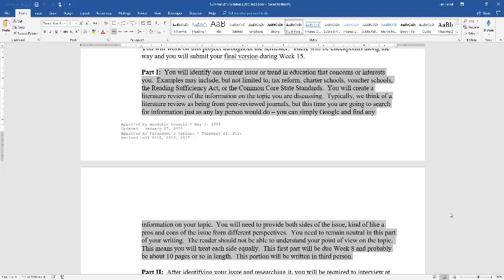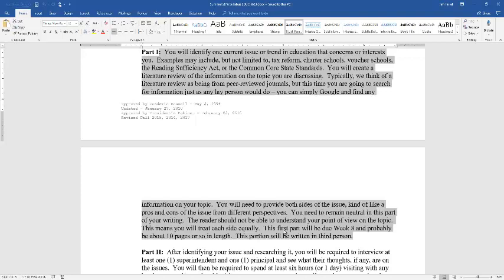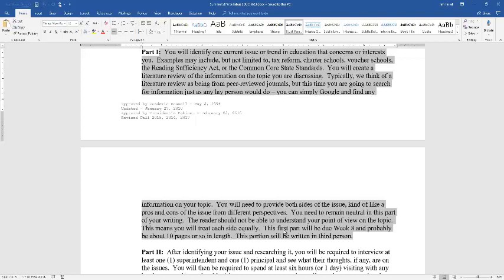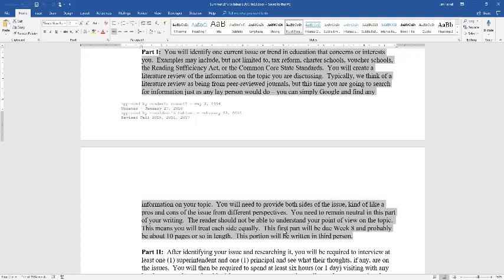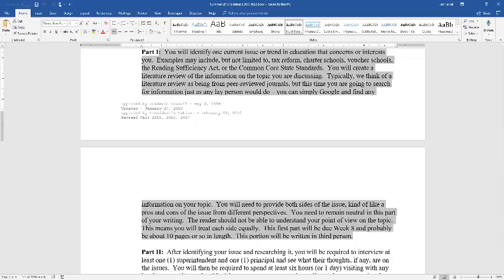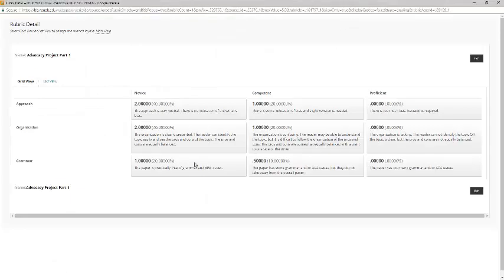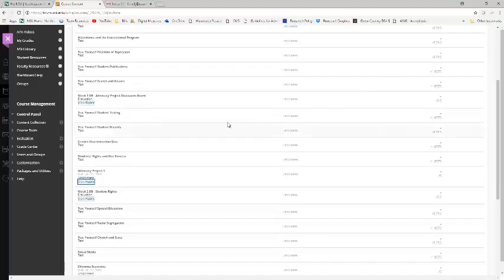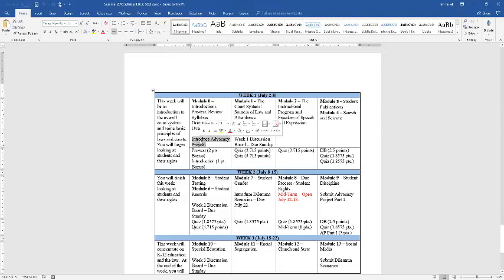EDUC 5623 Part I Advocacy Project